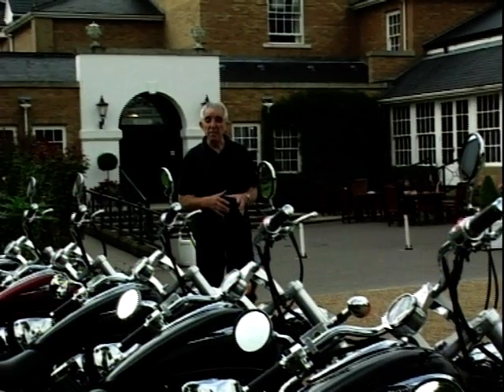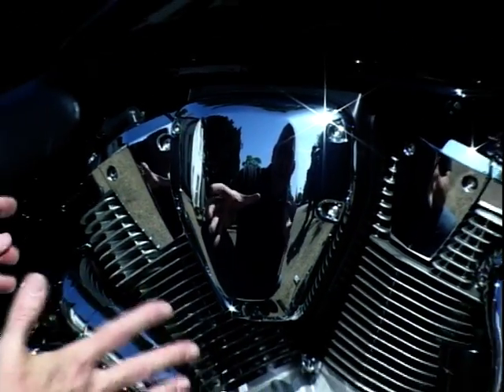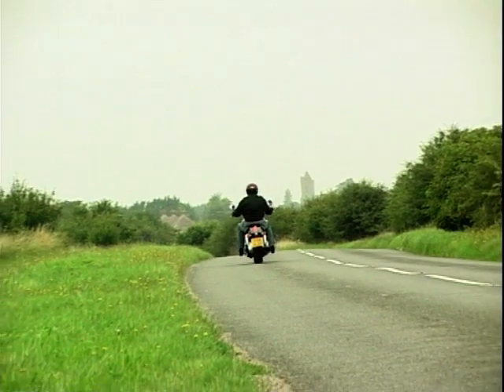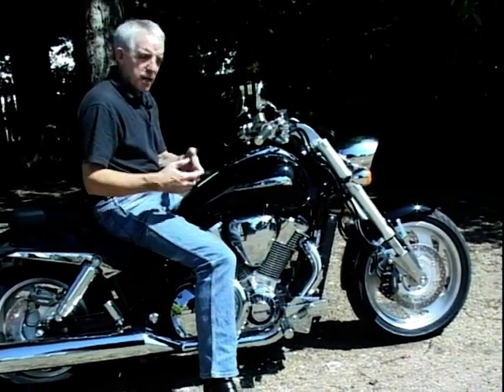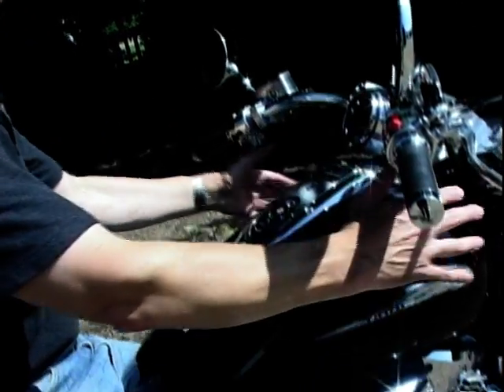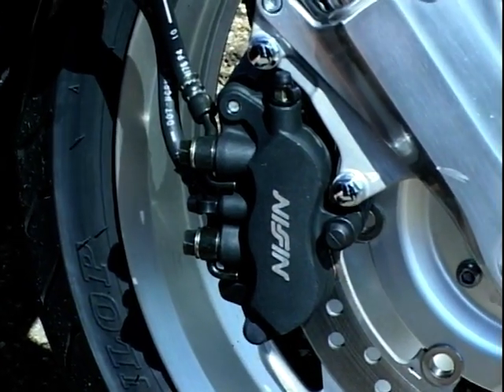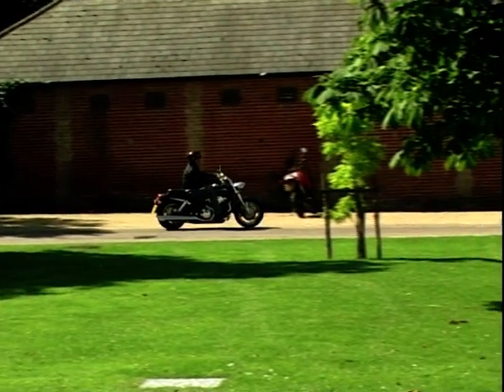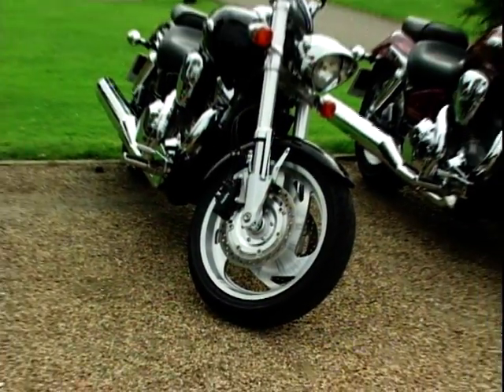Honda VTX1800 Review (2001)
In his comprehensive review, Jeff Stone provides an insightful analysis of the Honda VTX1800 from 2001.

Delving into the intricacies of this iconic motorcycle, Stone meticulously evaluates its design, performance, and noteworthy features. Whether you're a motorcycle enthusiast or considering the Honda VTX1800 as your next ride, Stone's review offers a thorough and informative exploration of this timeless machine.

Social Media